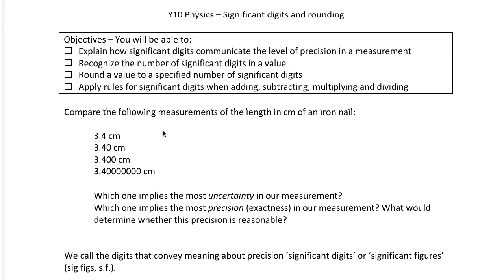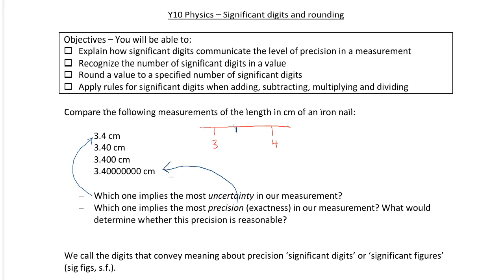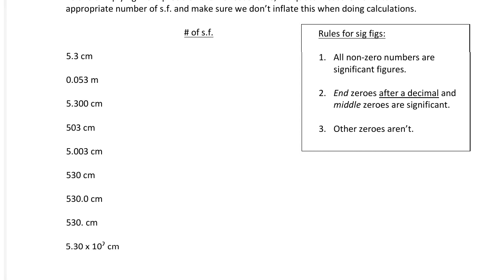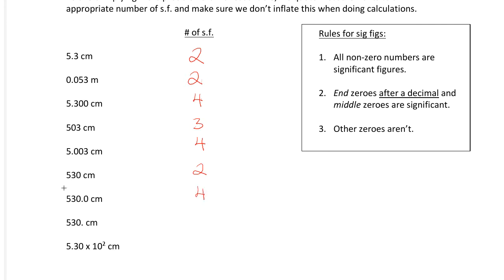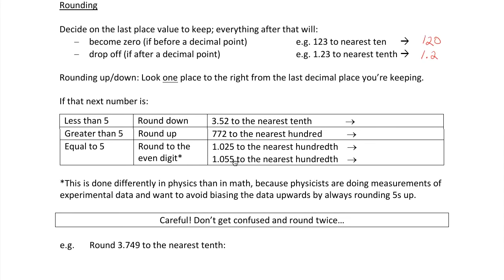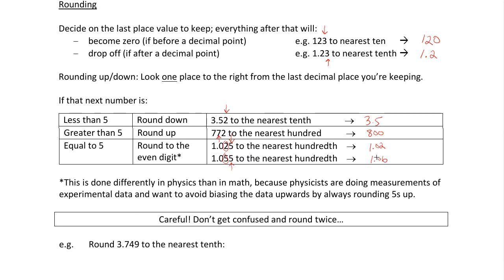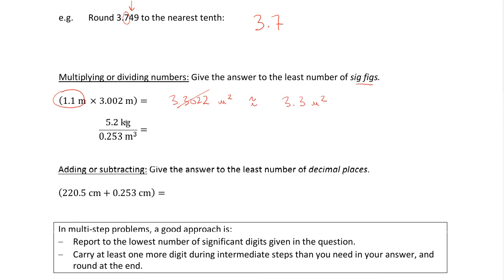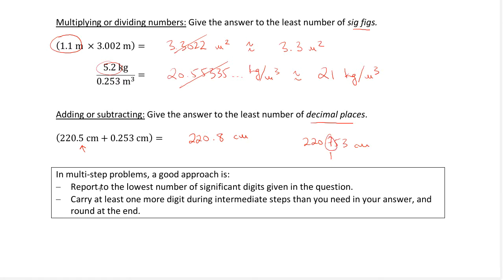12 – Y10 Physics – Significant digits and rounding